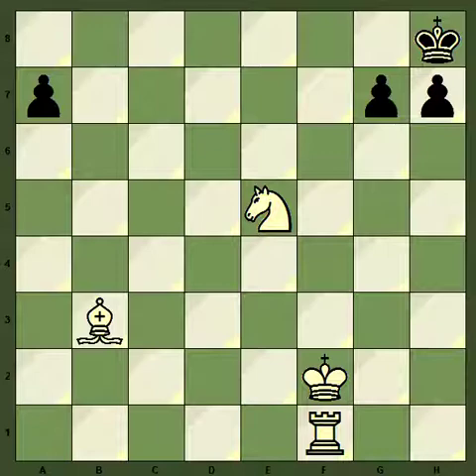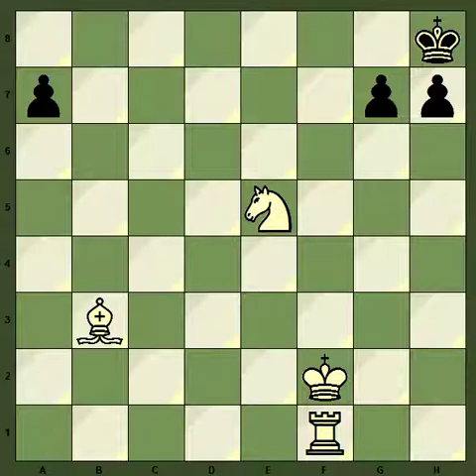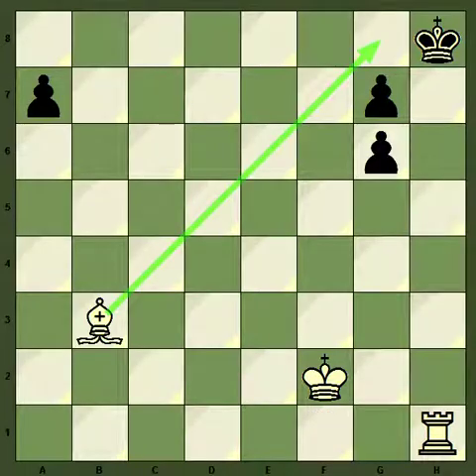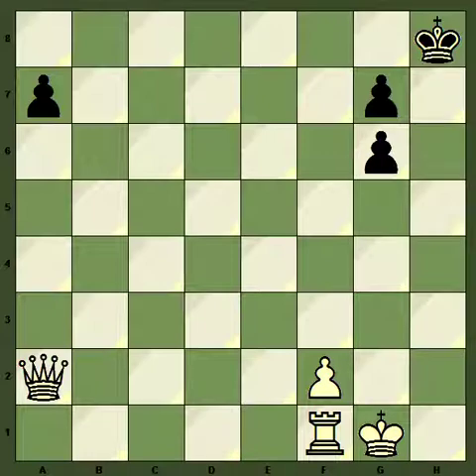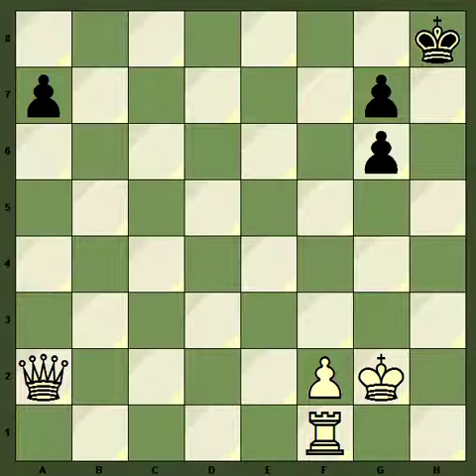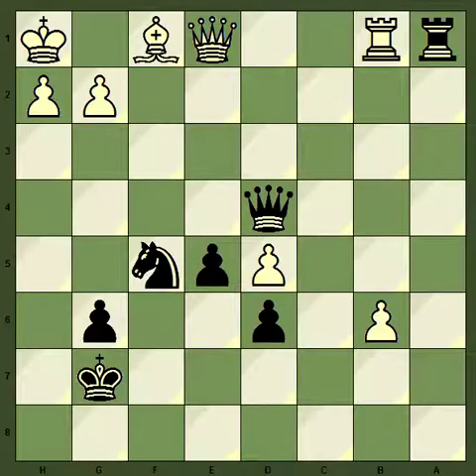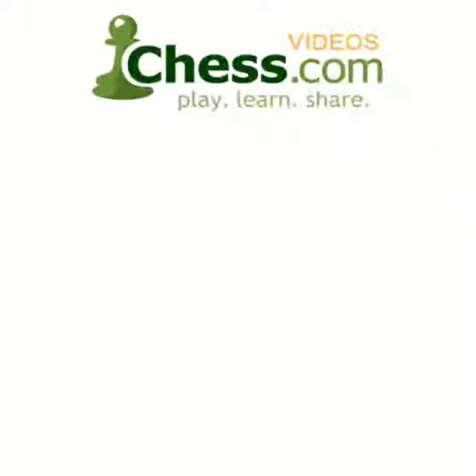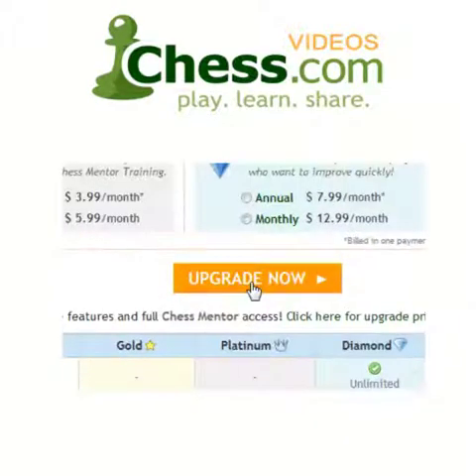Chess.com: Intermediate Checkmates 5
Intermediate Checkmate Patterns Part 5! FM Ingvar Johanneson offers the Karpov Choke which is not a Jedi Knight Mind Trick but an interchangeable Knight sacrifice featuring diagonal strength and open file control. More real game situations featuring strong tactical mating patterns, watch and learn young Jedi.